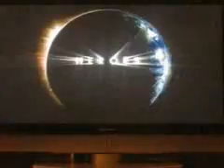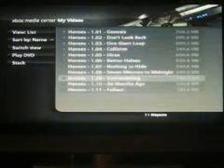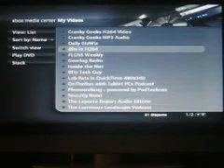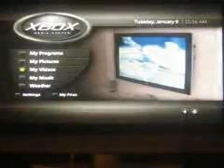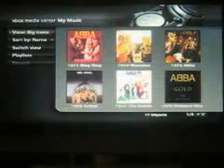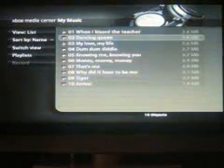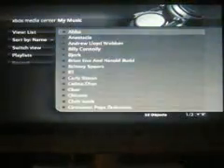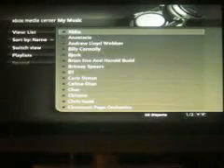3. XBMC - Software downstairs, Part 3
Review of Open Source XBMC (XBOX Media Centre) Software & Hardware set-up. More a hand on review of usability in real life situation, than a technical review.